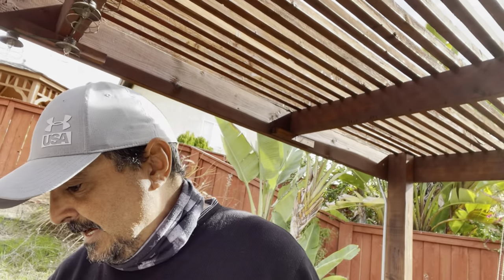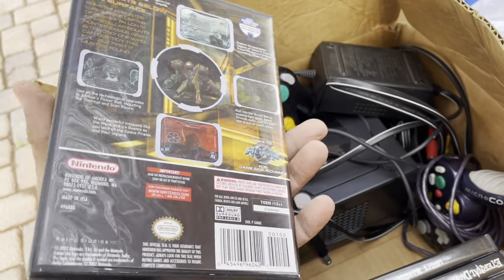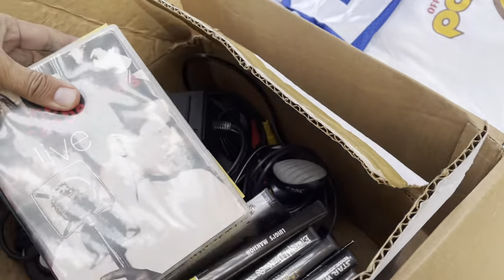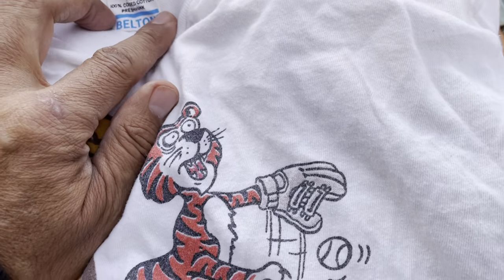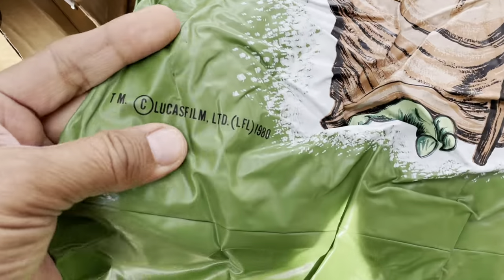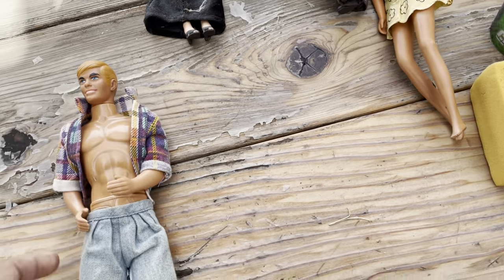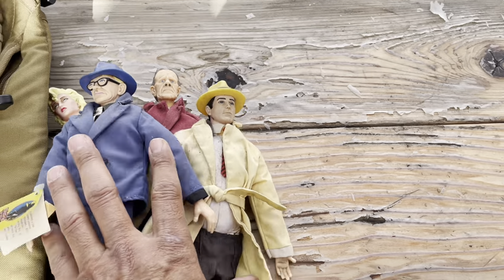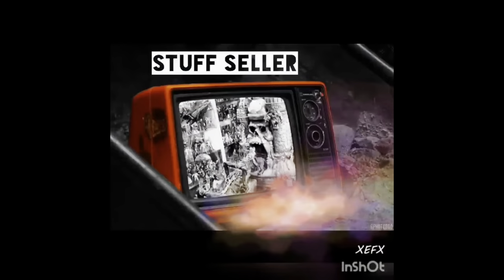Vintage San Diego Padres 1983 World Series Shirt, Game Cube Games & More Garage Sale Haul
Cool vintage finds at Garage Sales and Estate sales.
Etsy Store